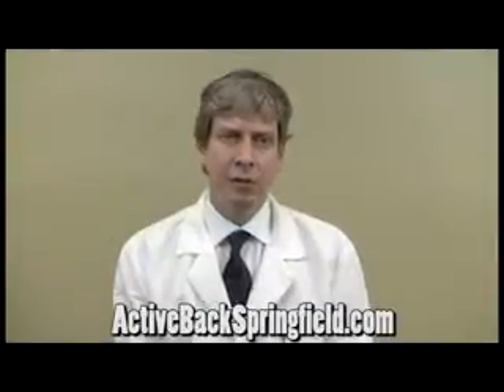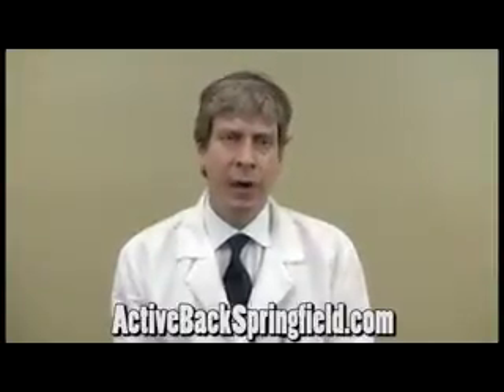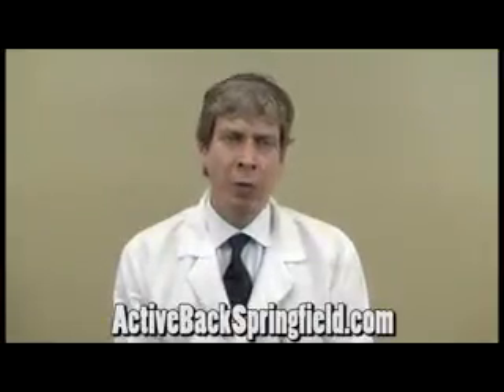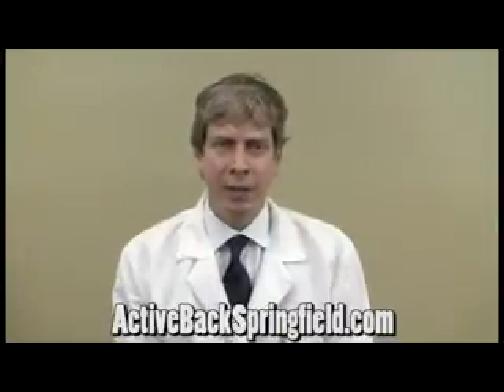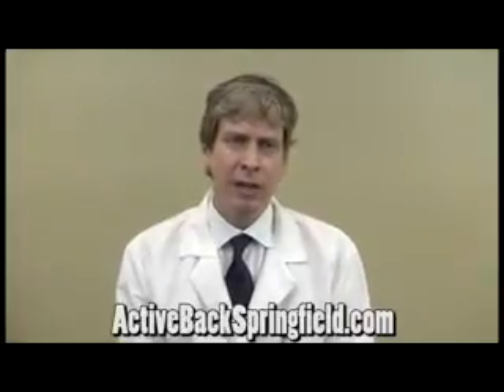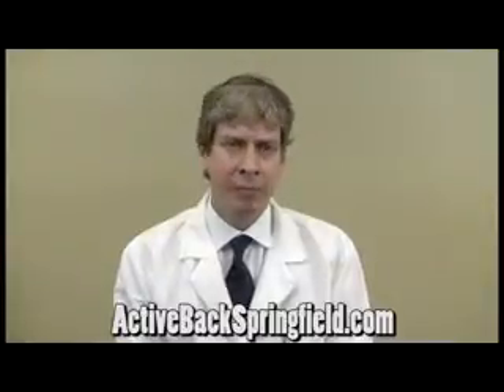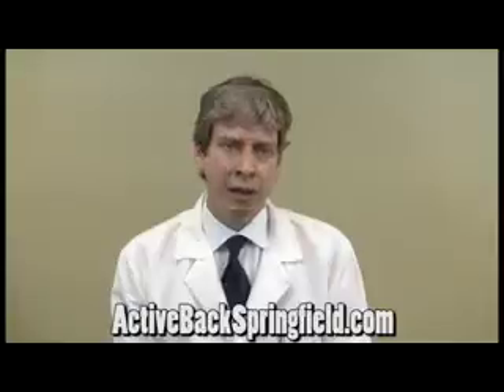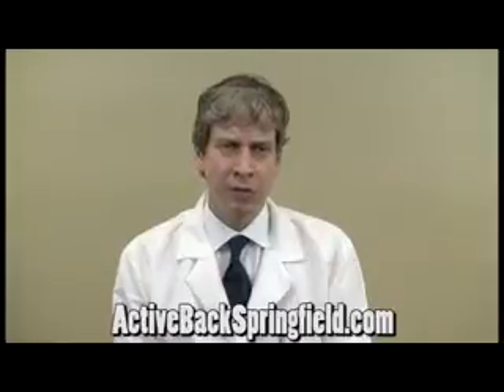Neurological Stretching Motorcycle Injury Treatment Springfield MA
Springfield Massachusetts Chiropractors, Motorcycle Injury Treatment, Dr. Chris Johnsen.

Active Back Pain Relief Center,

424 Springfield Street,

Motorcycle Accident Injury Clinic,

Chiropractors Springfield MA,

Chiropractors 01107,